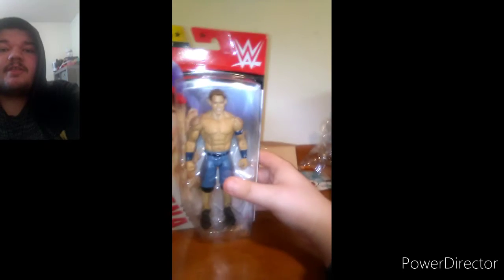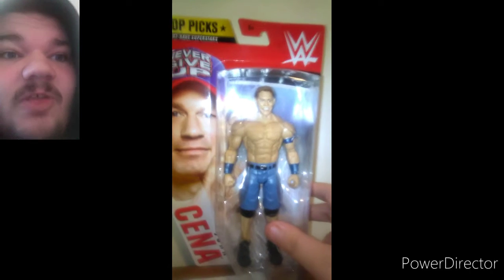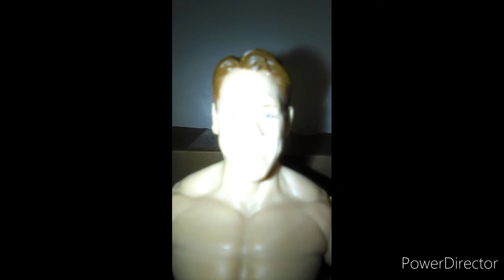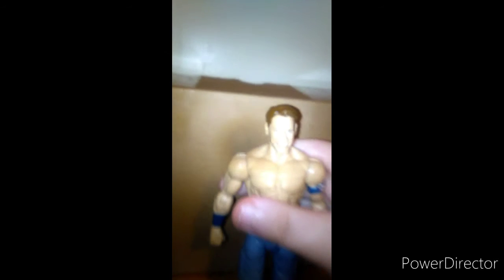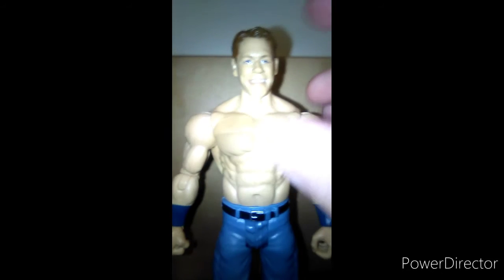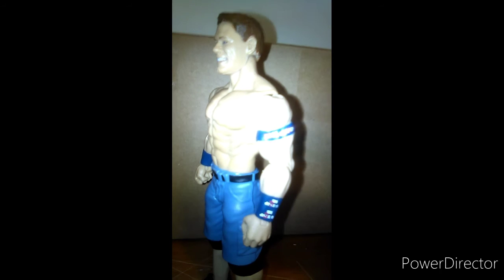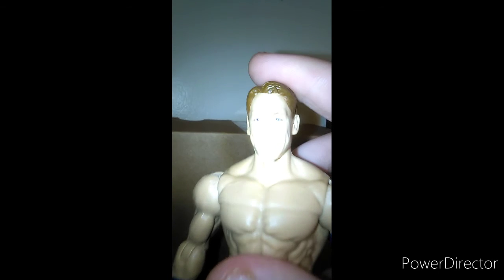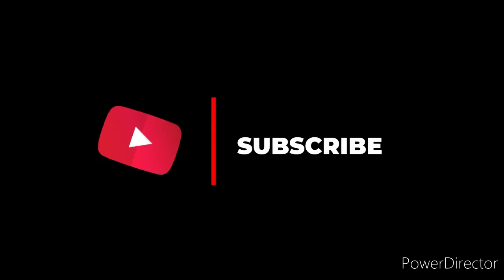MATTEL WWE Basic Top Picks 2020 Series John Cena Basic Unboxing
He's John Cena